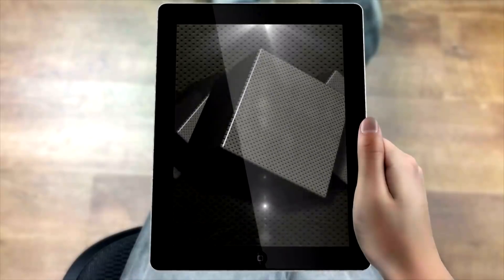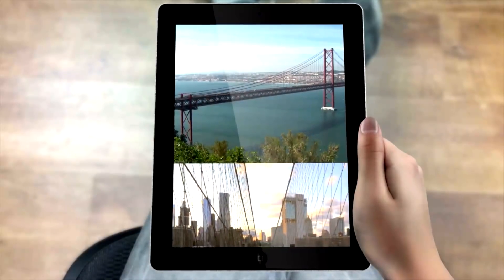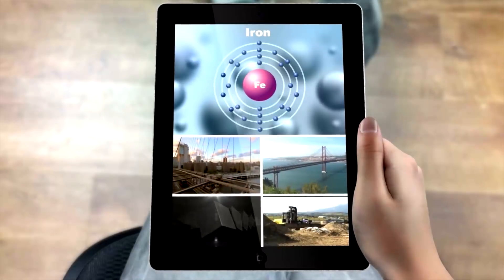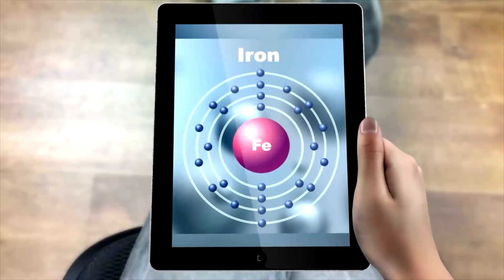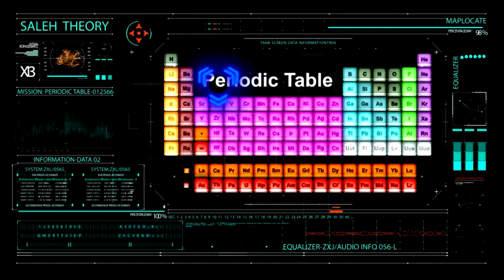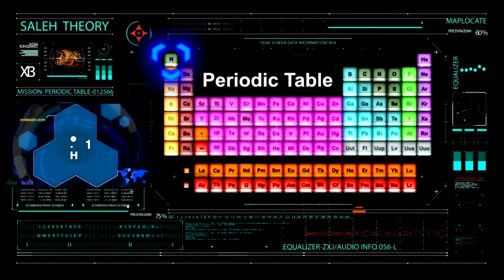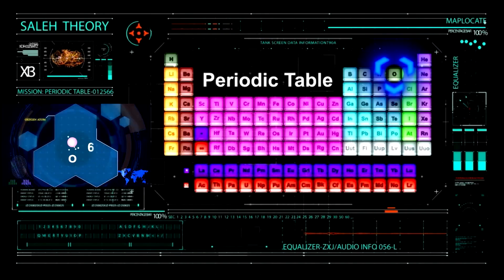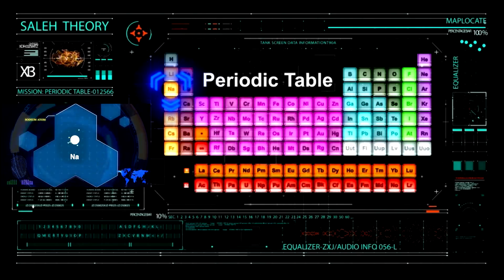Discovery of the New Atom (English)